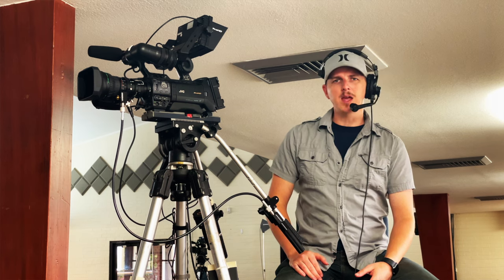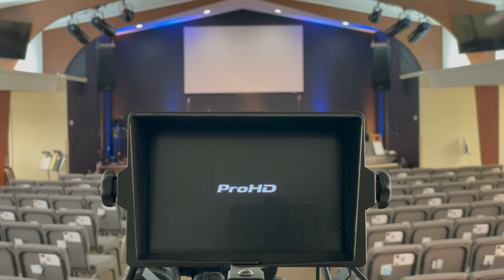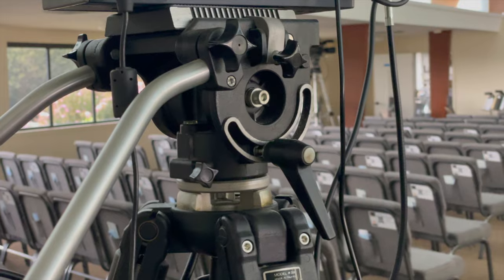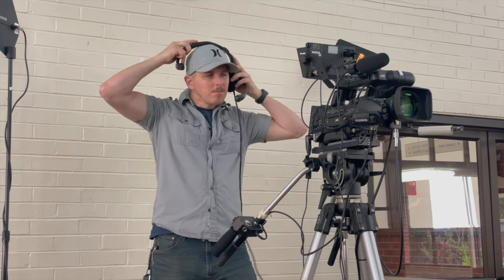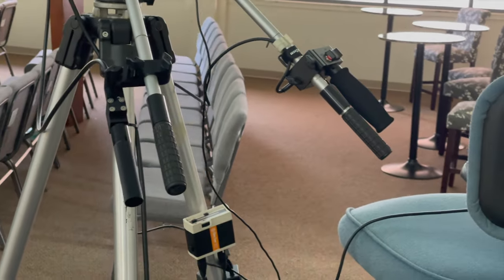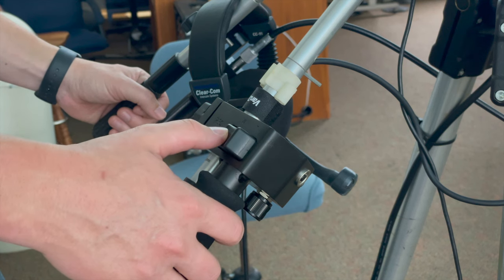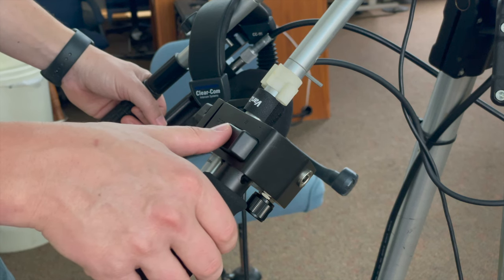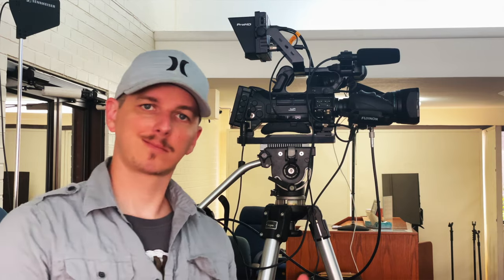Camera Operator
This video breaks down turning on, using, and turning off the production camera here at Central Baptist Church.